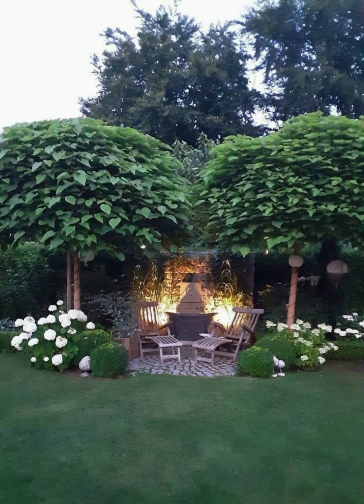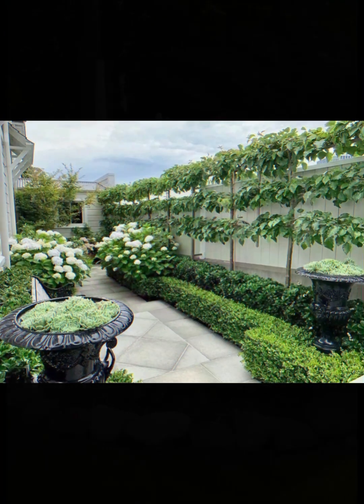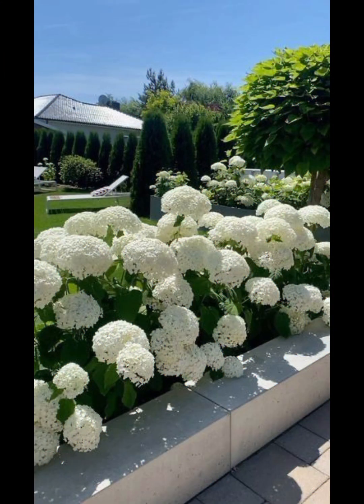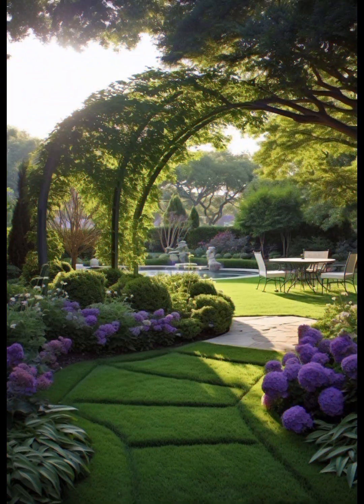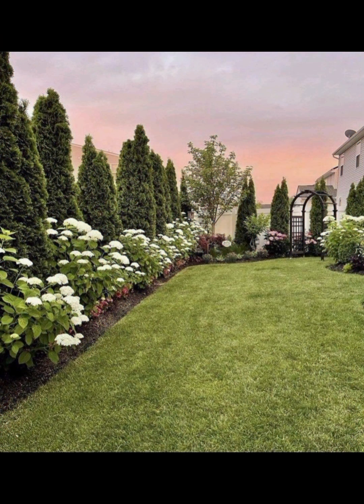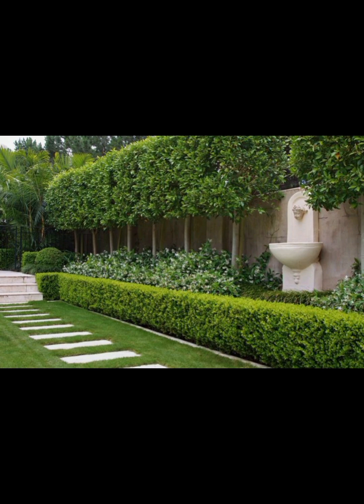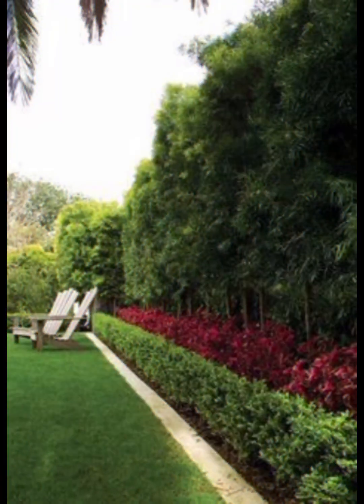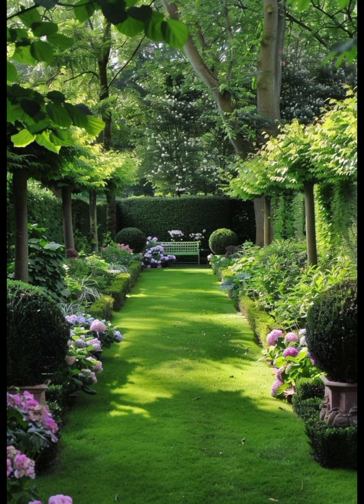Ideas for decorating the backyard and garden of a country house / More than 100 examples#greenhouse